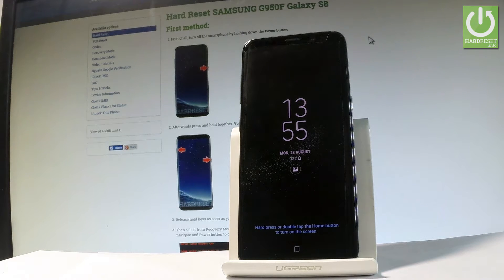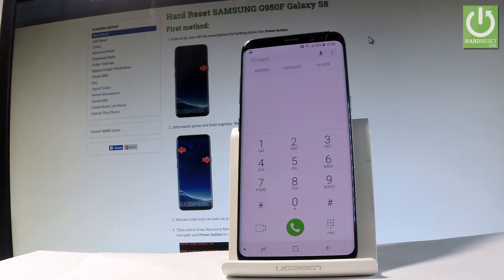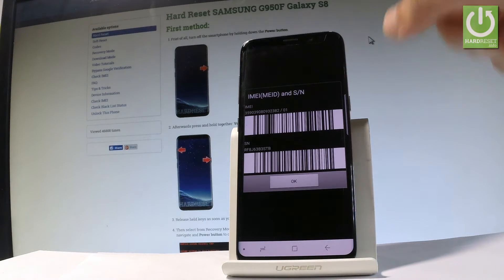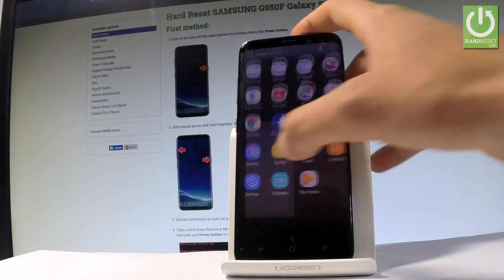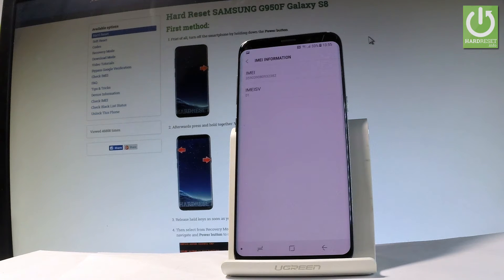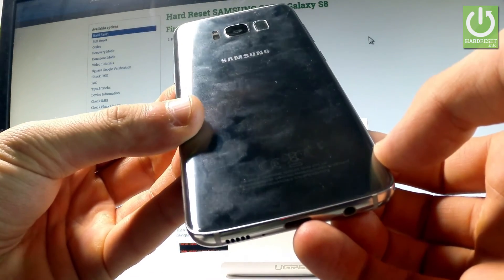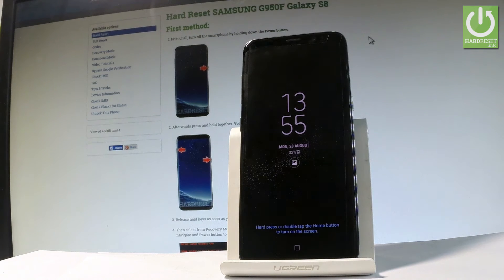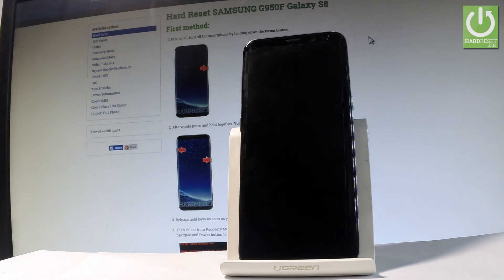How to Check IMEI on SAMSUNG G950F Galaxy S8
How to read IMEI Number in SAMSUNG G950F Galaxy S8? How to get access to IMEI Number in SAMSUNG G950F Galaxy S8? How to find IMEI in SAMSUNG G950F Galaxy S8?

All methods of checking IMEI in SAMSUNG G950F Galaxy S8. Watch all wazs to find the IMEI Number in SAMSUNG G950F Galaxy S8.